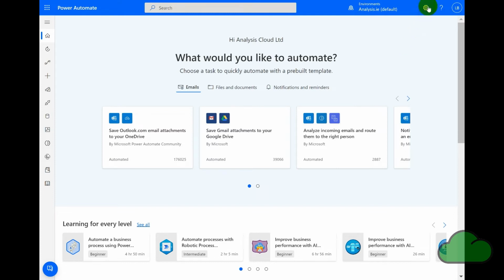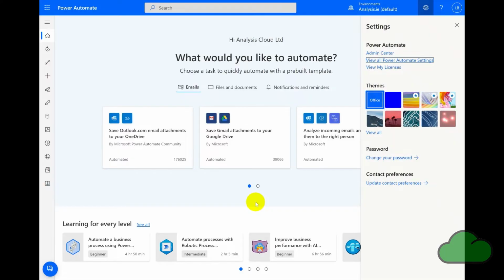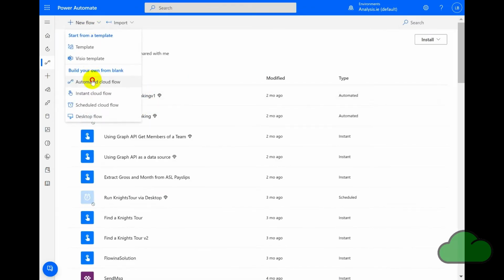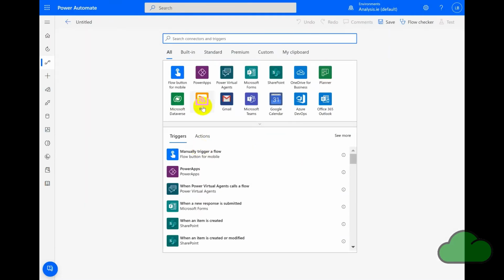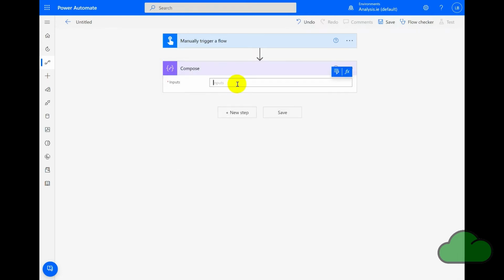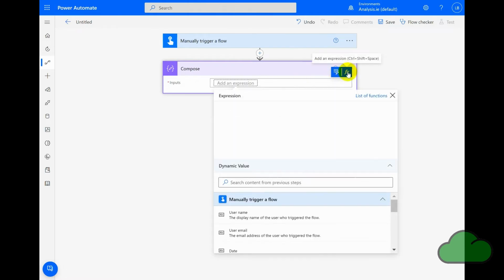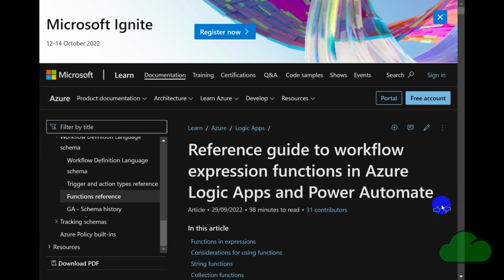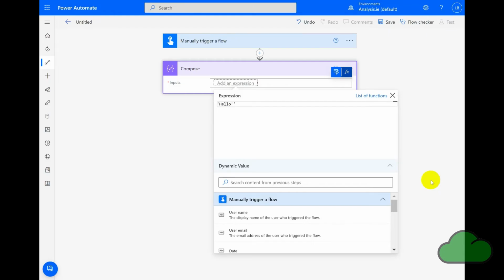Power Automate New Expression Editor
Microsoft announced the new expressions editor for power automate recently. To switch it on go to Power Automate, Settings cog then click on the "View all power automate settings" link. Then toggle to on the Experimental features. Click Save.

In the compose action after clicking inside its input box two new buttons appear. The one to the right is the expressions editor. The one to the left opens the Dynamic selection picker box.

If we click on All Functions a browser window opens listing all the Power Automate functions available to us.